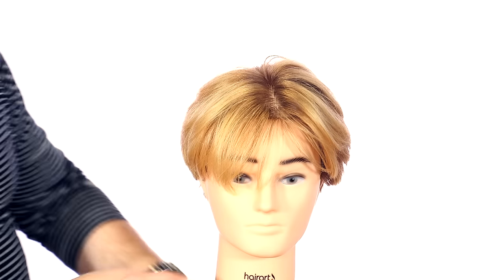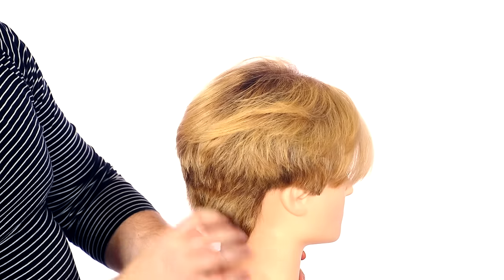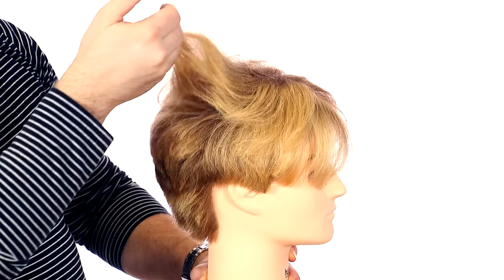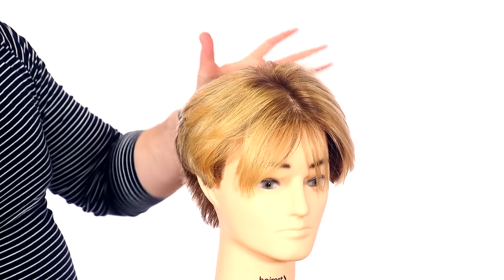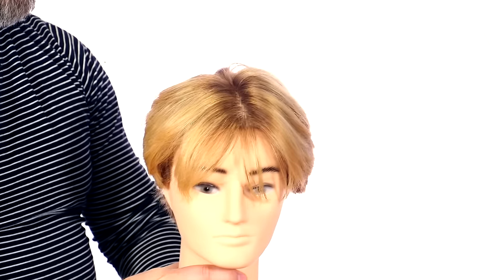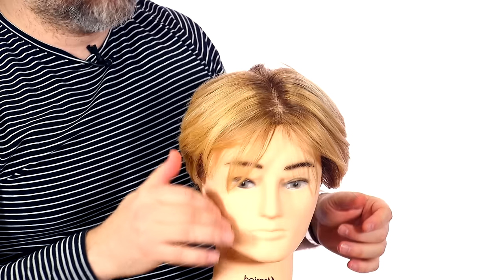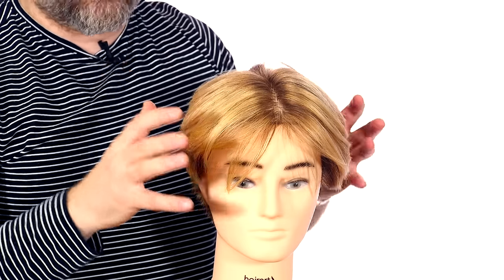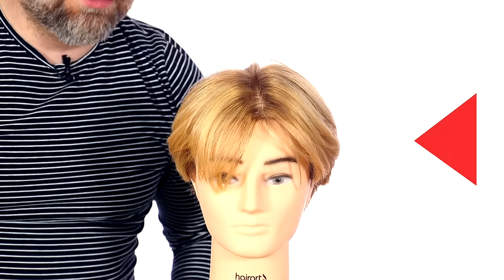How to Achieve the Curtains Haircut - TheSalonGuy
In this haircut tutorial I breakdown the "curtain bangs" haircut. This is a term which simply means the front of the hairs are linger than the rest which fall onto the face. It's a classic haircut but a popular one.

Now posting 3x a week! Monday, Wednesday, Friday!

Gear and Amazon Items I use: